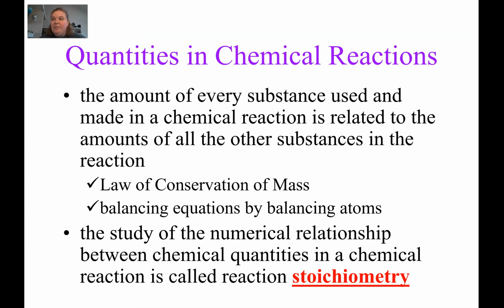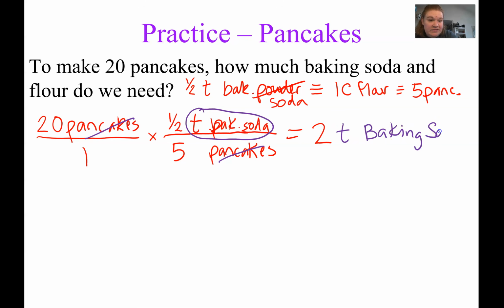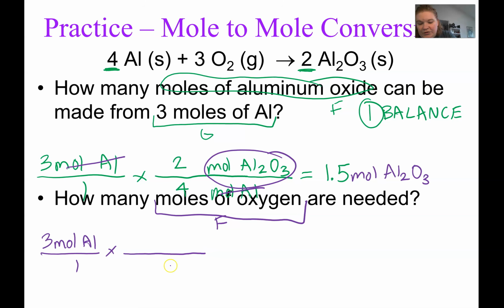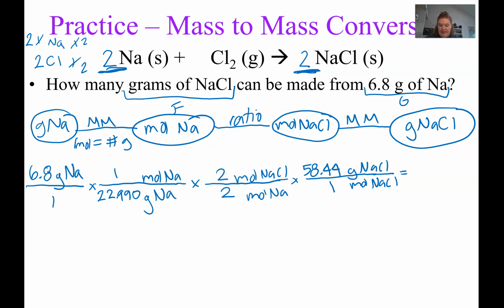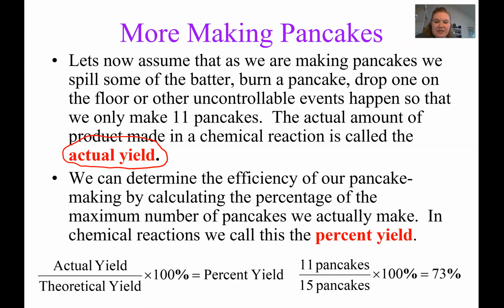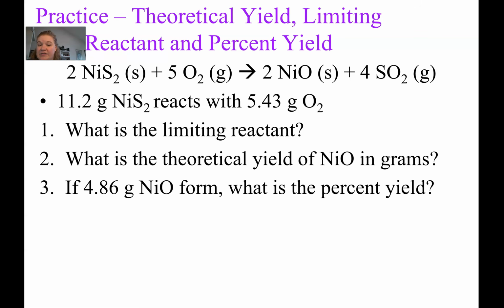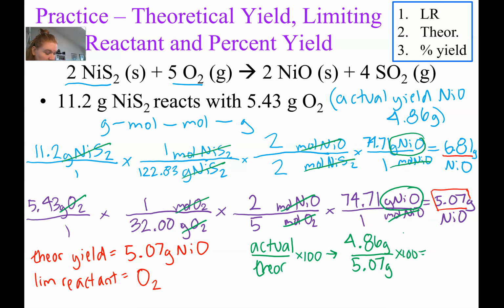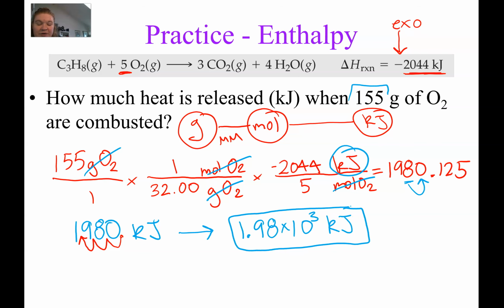CHEM100 Chapter 8